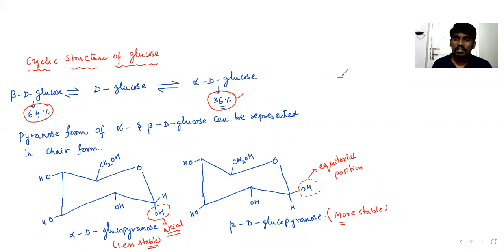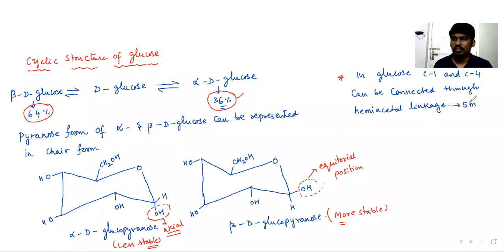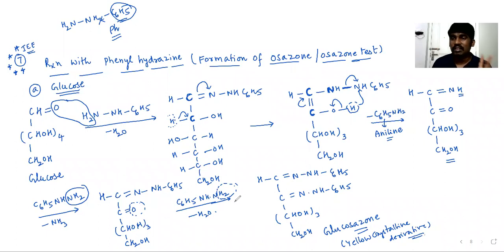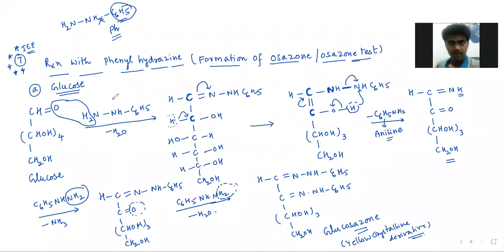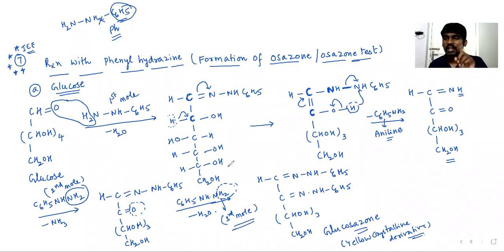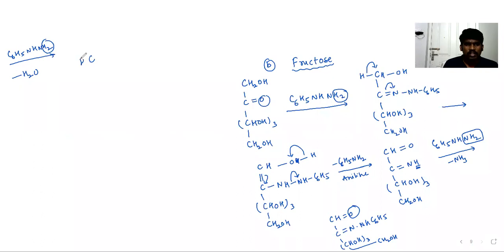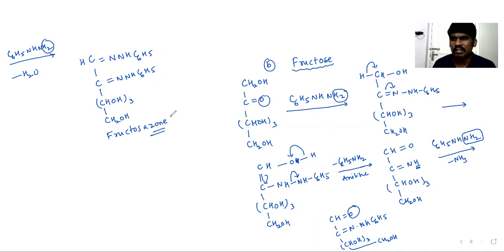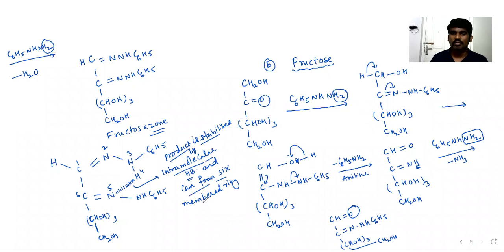Biomolecules part-4|Properties of glucose and fructose|Cyclic structure of fructose|IIT/NEET/CET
In this video VKM SIR discuss about stability of alpha and beta glucose,fructose,cyclic structure of fructose,furanose structure of fructose and properties of glucose and fructose.